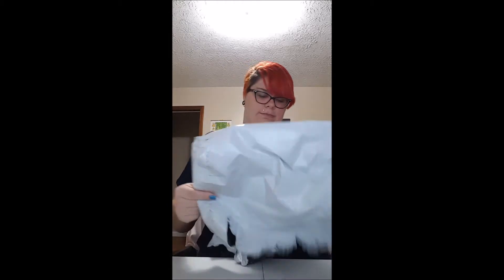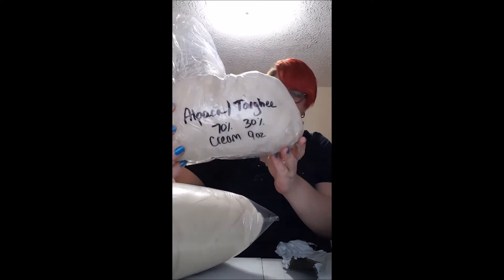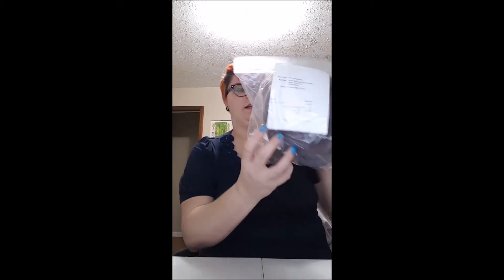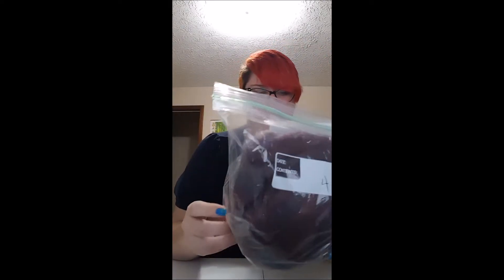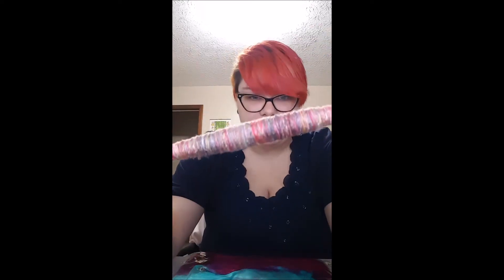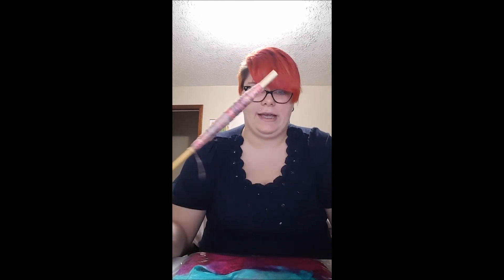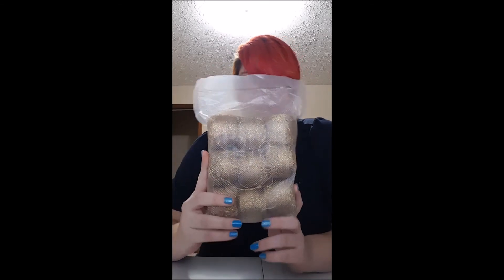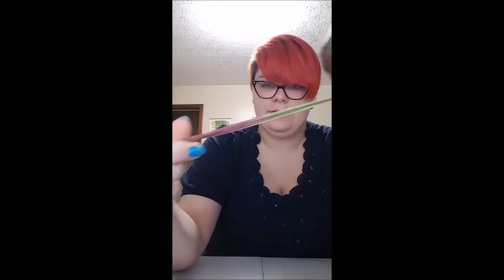Fiber Haul: Episode 1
So i love showing you guys all the neat stuff i happen to find! Listed below was what information i had for the sellers, ENJOY!